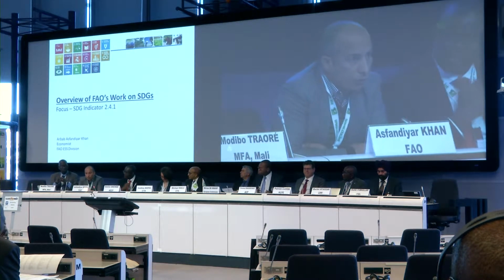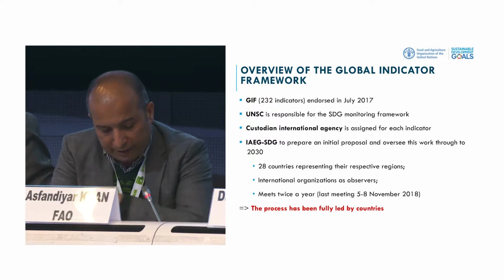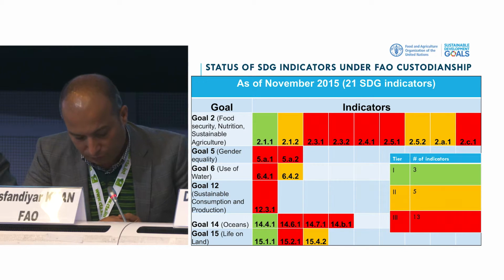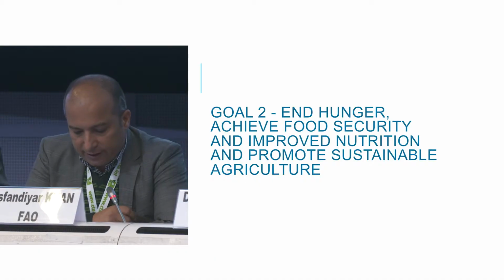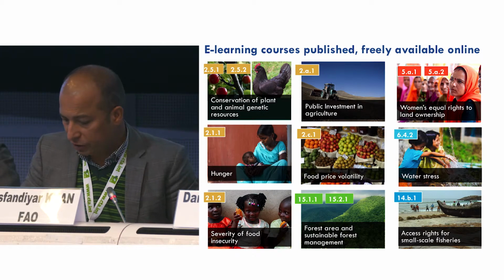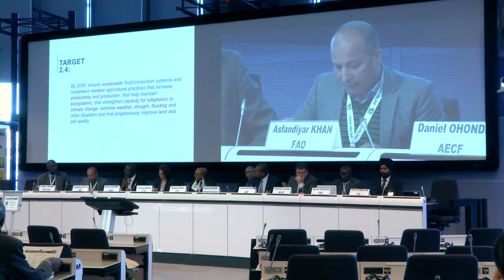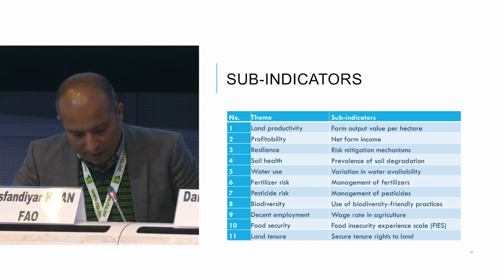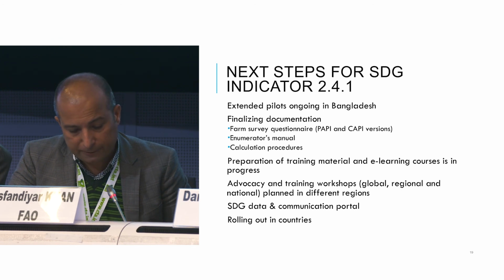Where are we on SDG2 implementation: Trends and projections Asfandiyar Khan, Statistical Unit, FAO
Sustainable agriculture: where are we on SDGs implementation?

The Brussels Policy Briefing n. 54 on ''Sustainable agriculture: where are we on SDGs implementation?'' took place on 27th February 2019 (European Commission, Charlemagne Building, Alcide de Gasperi Room, Rue de la Loi 170, 1040 Brussels).

This Briefing discussed the 2030 Agenda for Sustainable Development, examining the status of implementation of the Sustainable Development Goals (SDGs), and the progress made with respect to Zero Hunger (SDG 2) on agriculture, food security and nutrition in ACP countries.

In particular, the Briefing featured an exchange of views and experiences on: the policies, practices and partnerships that have been successful in driving the goal of SDG 2, with a focus on landmark developments at local, national and regional levels; the achievements and best experiences in developing partnerships for SDG 2 implementation; the next steps on SDG 2 delivery.Lessons were shared from both the ACP and EU, with a discussion of the factors for success,their replicability, and potential for upscaling.

The Briefing was co-organised by CTA, the European Commission (DG Devco), the ACP Secretariat and CONCORD.